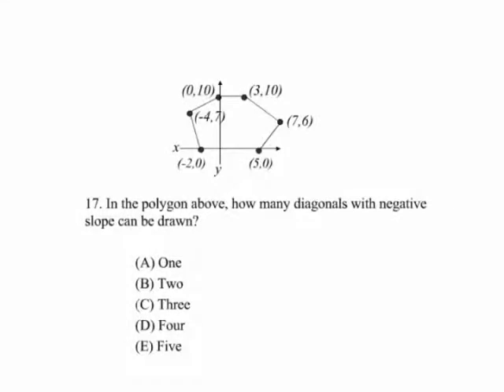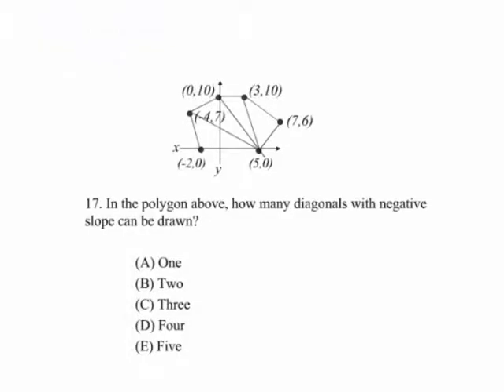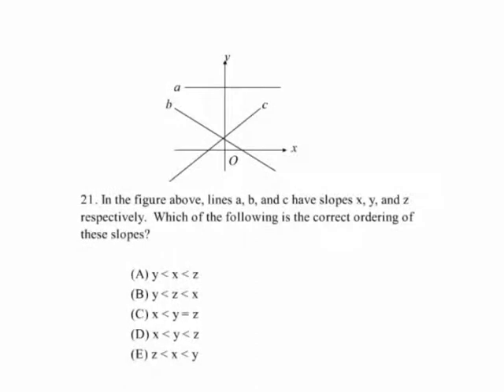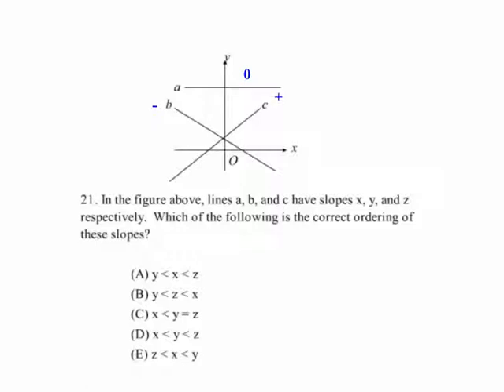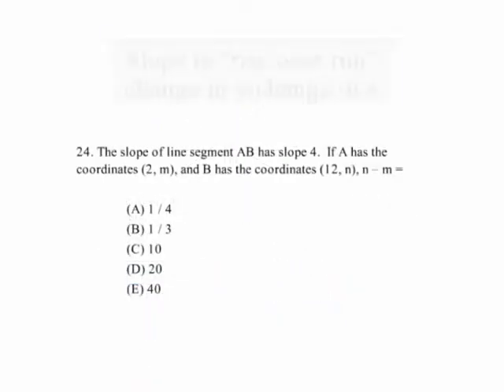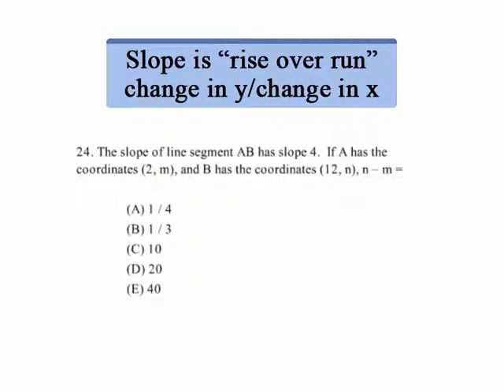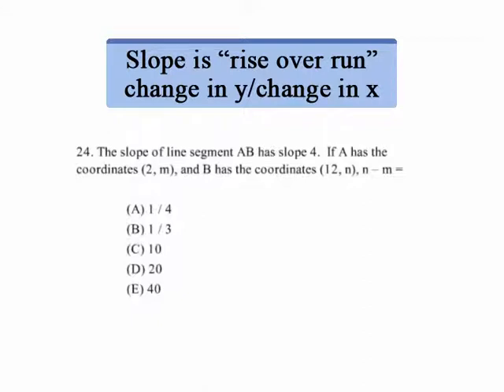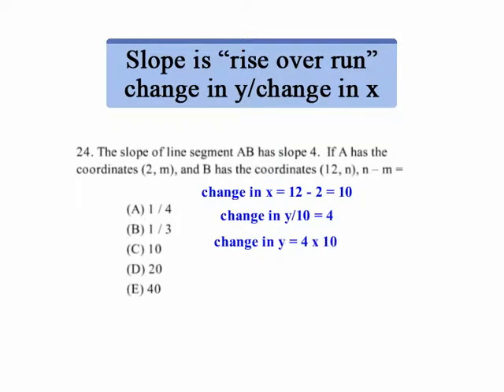SAT Slope Math Question Instruction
This video will show you how to answer SAT slope math questions.